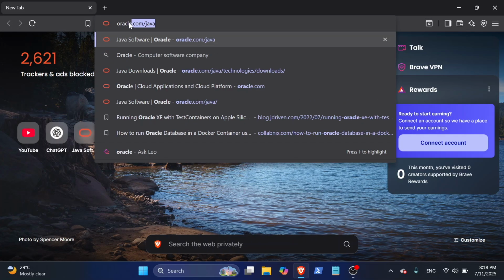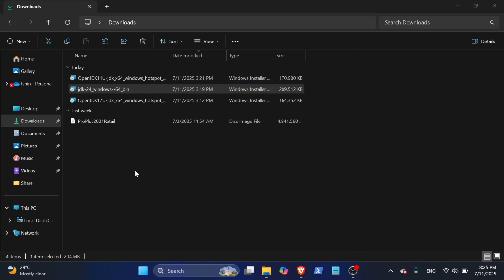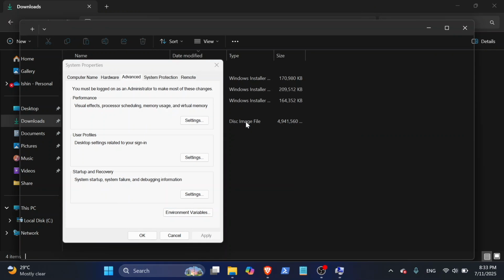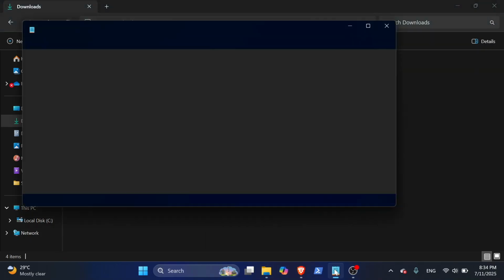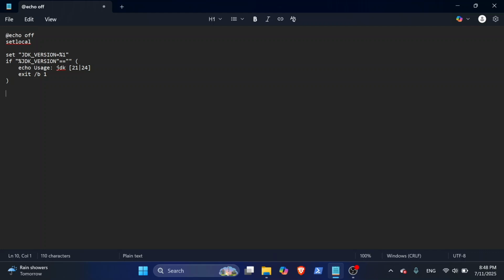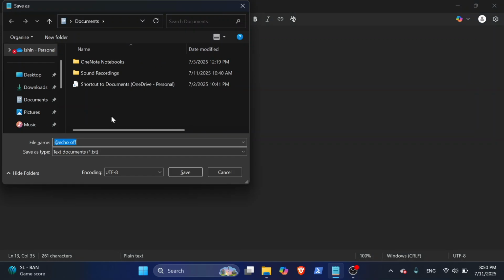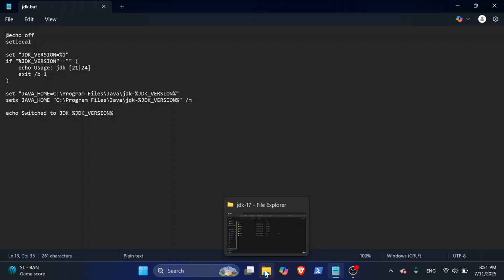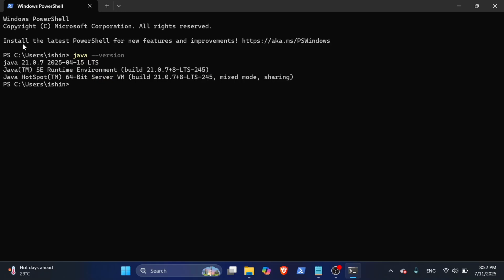How to switch between the multiple Java versions(JDK) in Windows 11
Learn how to manually switch between multiple Java versions on Windows 11 using environment variables and a simple .BAT script! Whether you're a developer working with multiple JDKs or running legacy Java apps, this step-by-step tutorial will show you how to:

✅ Set JAVA_HOME
✅ Update your system PATH
✅ Easily switch between Java versions using a script file

🎯 .BAT Script Example:

@echo off
set "JDK_VERSION=%1"
if "%JDK_VERSION%"=="" (
    echo Usage: jdk [21|24]
    exit /b 1
set "JAVA_HOME=C:\Program Files\Java\jdk-%JDK_VERSION%"
setx JAVA_HOME "C:\Program Files\Java\jdk-%JDK_VERSION%" /m
echo Switched to JDK %JDK_VERSION%

📌 Just change the path to match your installed Java directory.

🔧 Java Versions Used in this Video:
JDK 21
JDK 24

📁 Typical install paths:
C:\Program Files\Java\jdk-21
C:\Program Files\Java\jdk-24

💬 Drop a comment if you have any questions or need help troubleshooting.